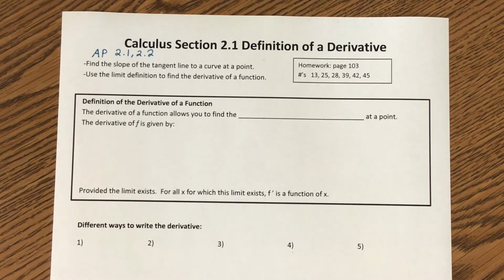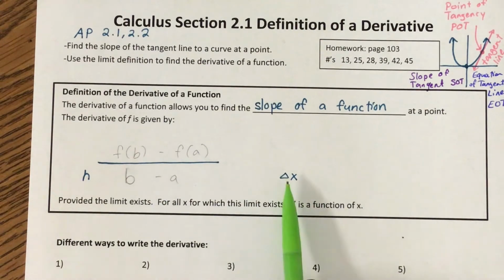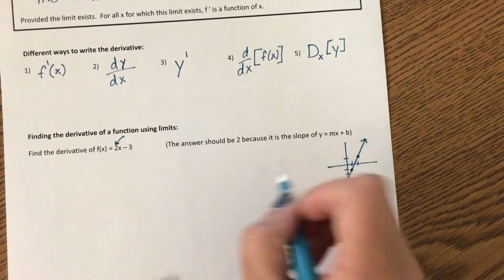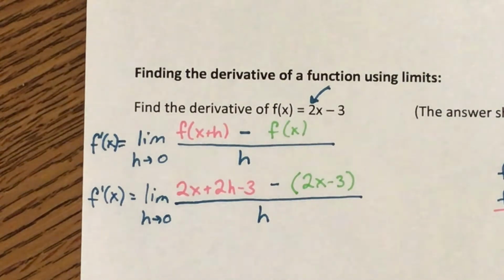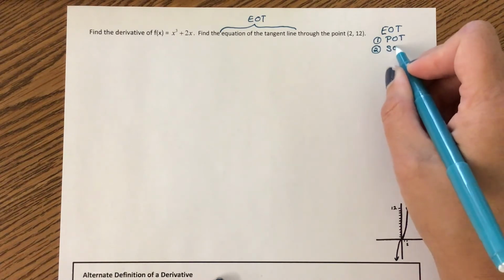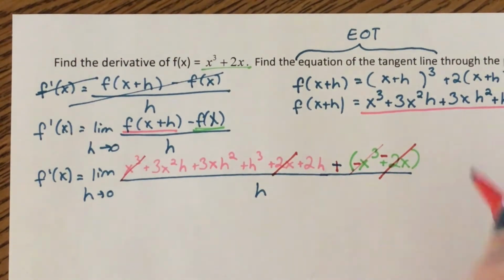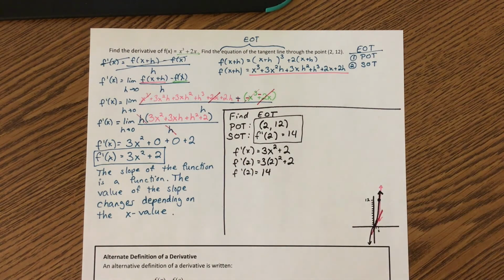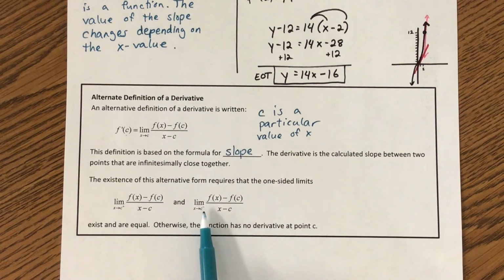Calc Notes 2.1